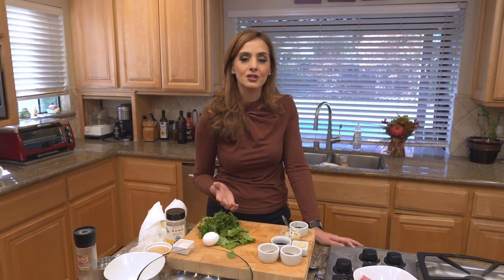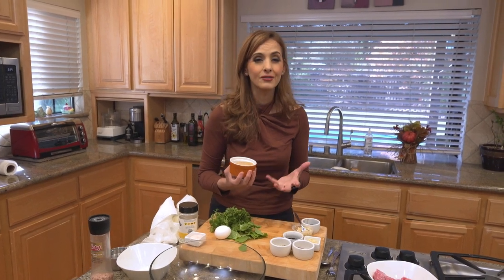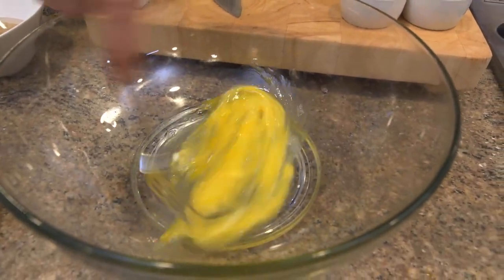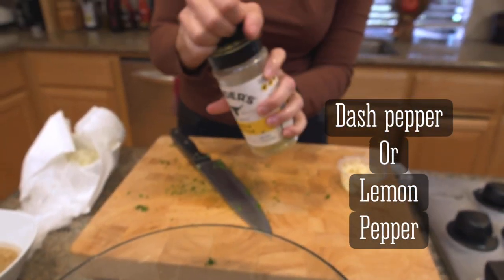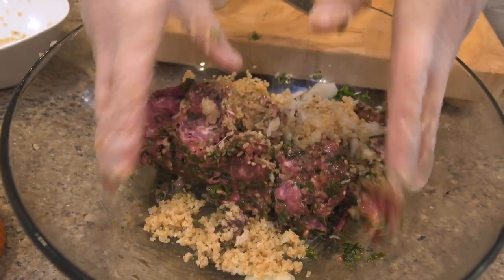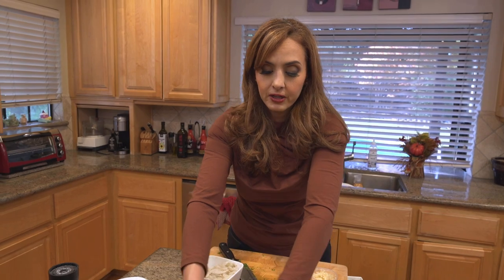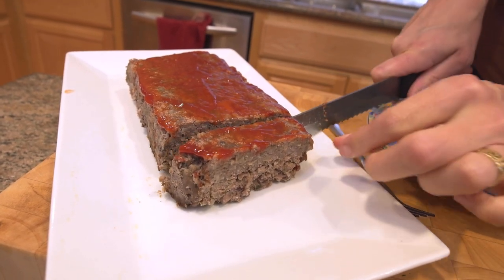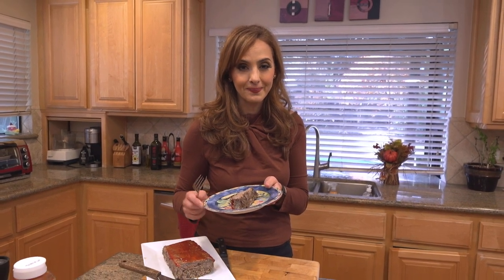FOOD PRICES are SKYROCKETING! MEDITERRANEAN MEATLOAF on a BUDGET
Have you seen the crazy inflation of food prices lately? Especially in the meat section! In this video I show a healthy and easy hack to get your meat to stretch so you can feed more people. This meatloaf recipe has a middle eastern twist, while keeping some aspects of traditional American meatloaf. There is a reason meatloaf became popular in the first place, watch this video to find out why!

Middle Eastern Meatloaf

½ cup bulgur wheat
¾ cup boiling water
Handful parsley, finely chopped
Handful fresh mint, finely chopped
1 egg, whisked
3 cloves minced garlic
1 pound ground lamb
1 tsp cumin
1 tsp allspice
1 tbsp pomegranate molasses
2 tbsp worchestire sauce
Salt to taste ( ½- 1 tsp)
Dash lemon pepper or regular pepper
1 small onion, finely chopped
Ketchup

Add the bulgur to the boiling water and set aside. Add the chopped onions to a cheese cloth or paper towel, and squeeze out any excess moisture. Combine all ingredients except the ketchup, and place in a bread pan with ketchup on the bottom. Cover and make for 30 minutes at 350, then remove cover and bake 15 more minutes at 375. You can serve with more ketchup on top if you wish.